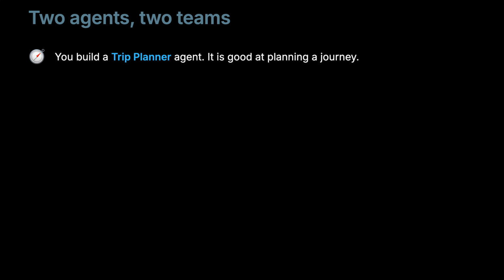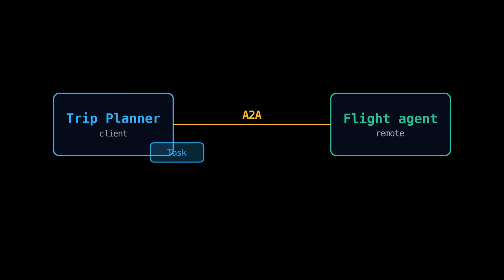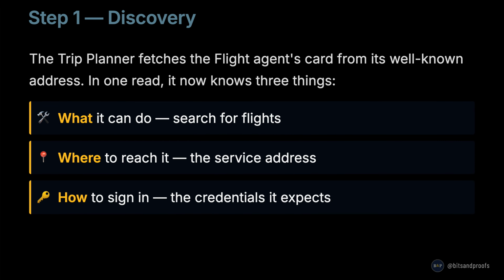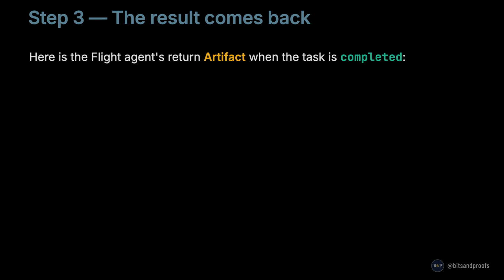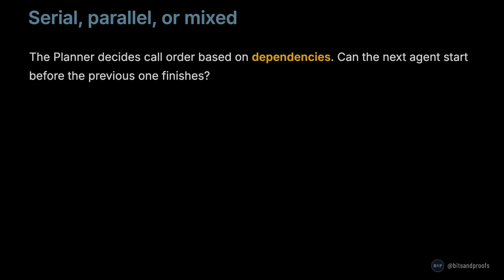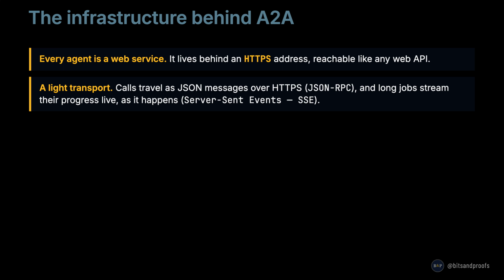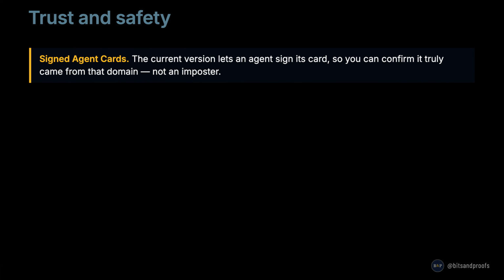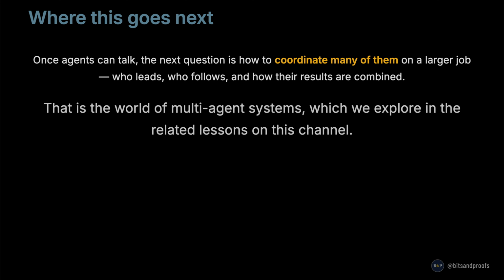A2A Protocol Explained: How AI Agents Communicate Across Systems | MCP vs A2A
How do AI agents communicate with each other? This is the Agent-to-Agent (A2A) protocol explained from scratch — how one AI agent discovers another, hands it a task, and gets the result back. We follow one real example end to end: a Trip Planner agent that delegates work to a Flight agent, a Hotel agent, and more.

The way MCP connects an agent to its tools, A2A connects an agent to other agents.

In this video:
• What the A2A protocol is, and who maintains it
• The Agent Card — how an agent advertises what it can do
• Tasks, the task lifecycle (submitted → working → completed), and Artifacts
• One planner coordinating many specialist agents in parallel
• Serial vs parallel vs mixed orchestration — when to use each
• The infrastructure behind A2A (HTTPS + JSON-RPC + Server-Sent Events)
• When to use A2A, and how to keep it secure

⏱ Chapters
0:00  Intro
0:17  Two agents, two teams
0:43  What A2A is
1:14  Our two agents
1:36  The Agent Card
2:11  Step 1 — Discovery
2:41  Step 2 — Send a Task
3:12  Task states
3:47  Step 3 — Result comes back
4:15  One planner, many specialists
4:50  Serial, parallel, or mixed
5:41  The infrastructure behind A2A
6:26  When to use A2A
6:58  Trust and safety
7:31  Remember three things
7:59  Where this goes next
8:18  Outro